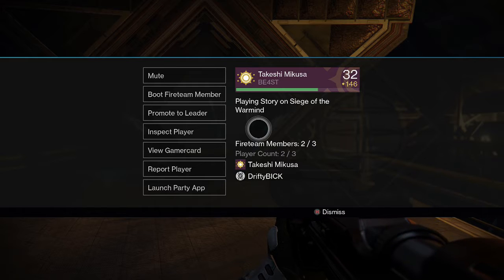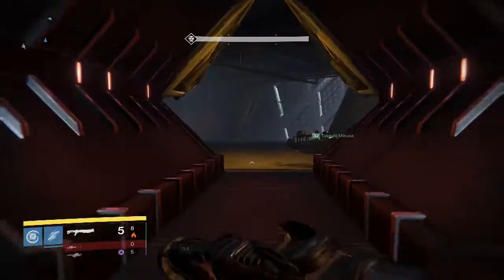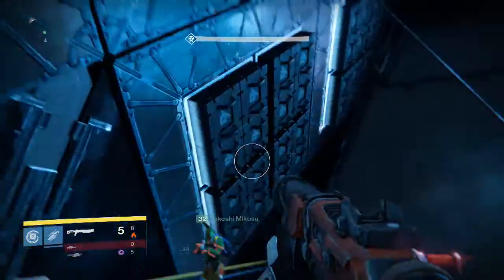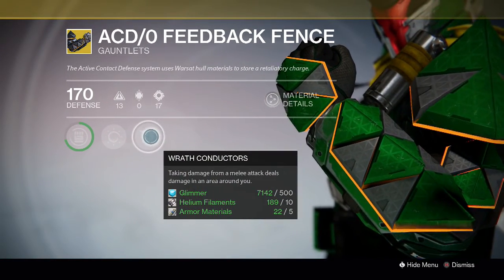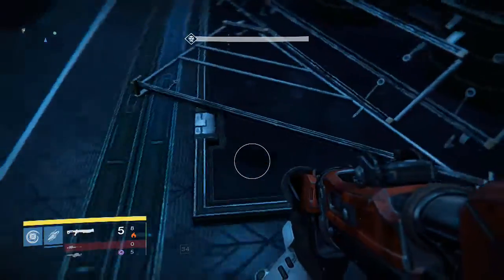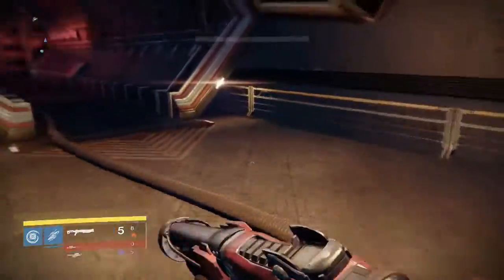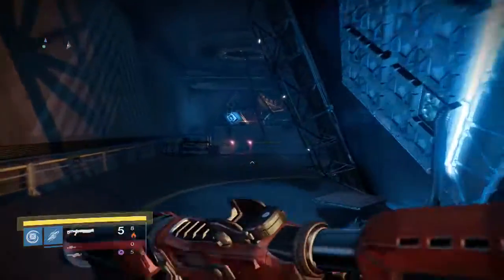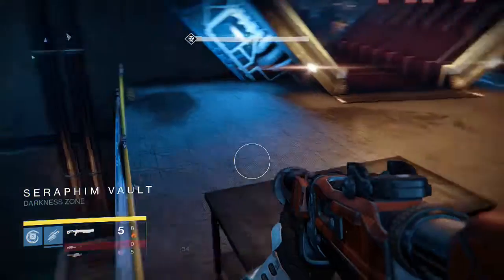destiny- secret bunker 4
found a new room and just some theories about what it is